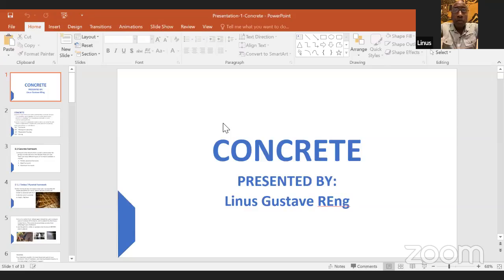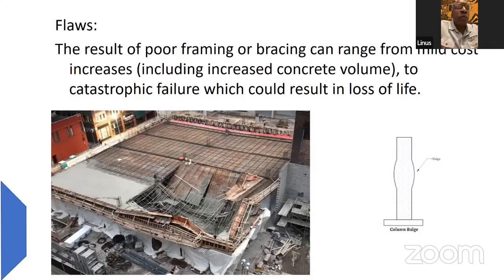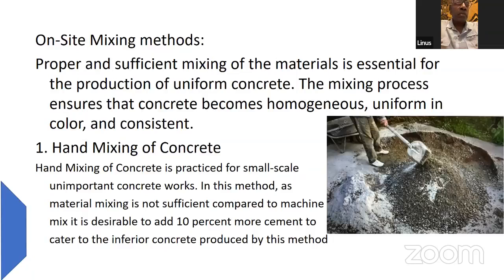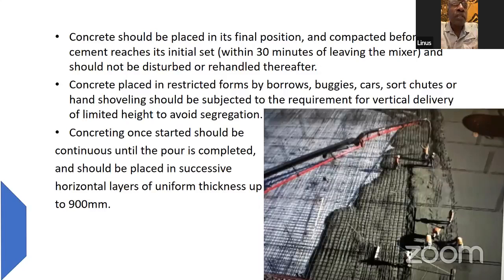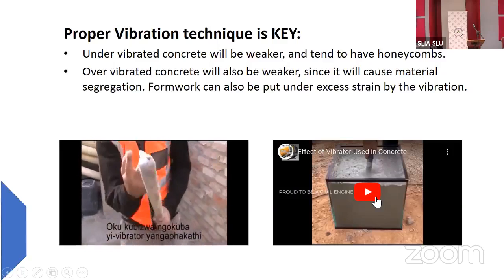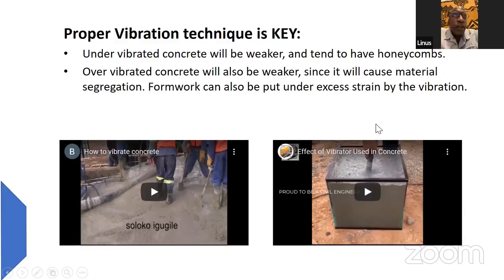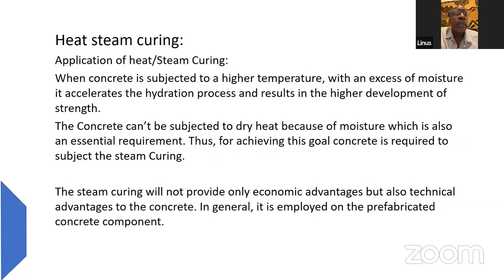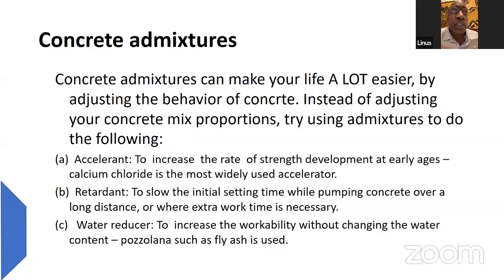SLIA Improved Construction Practices Workshop pt2 1